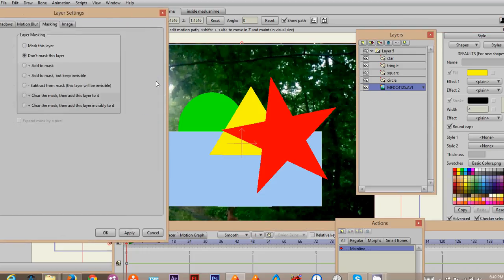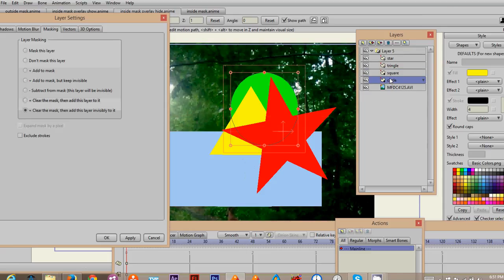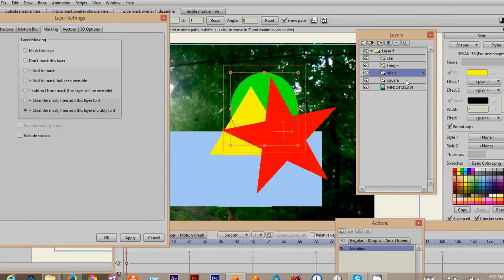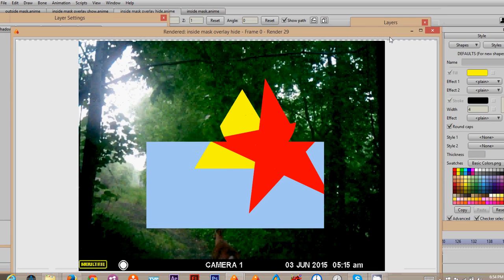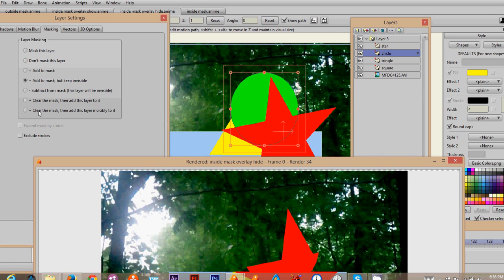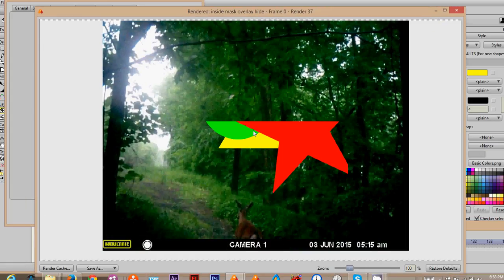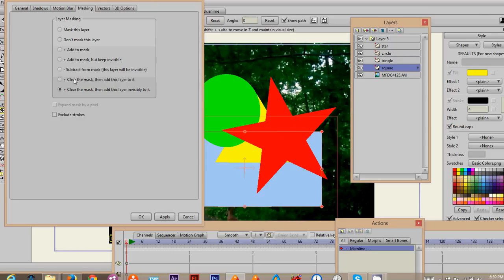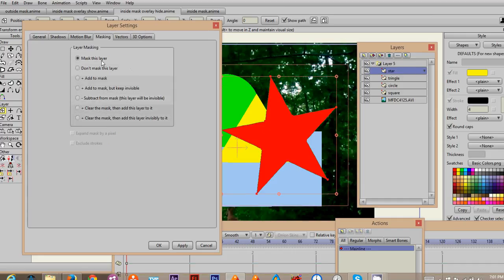Complex Masks 1